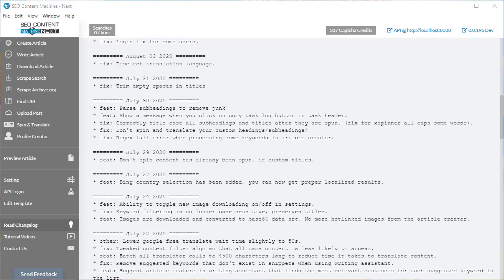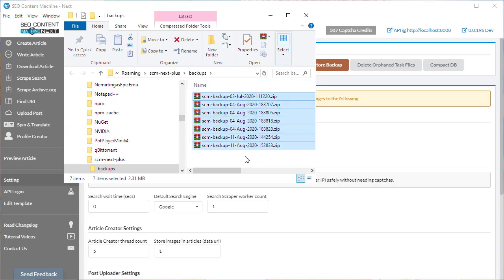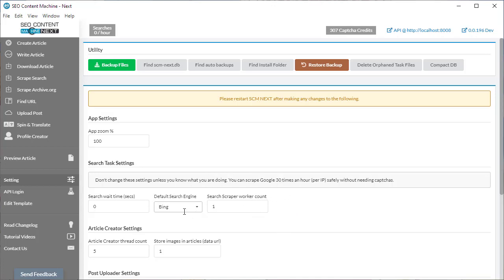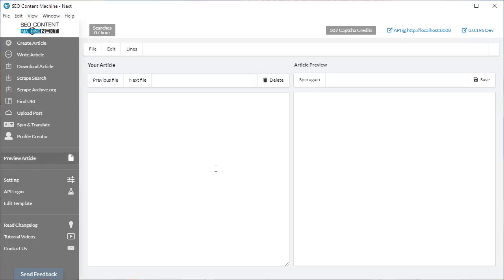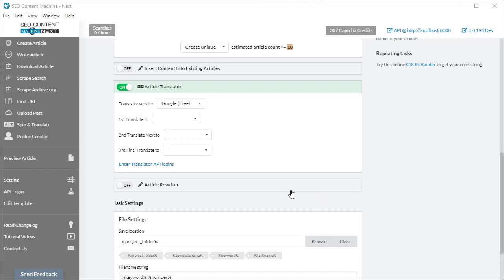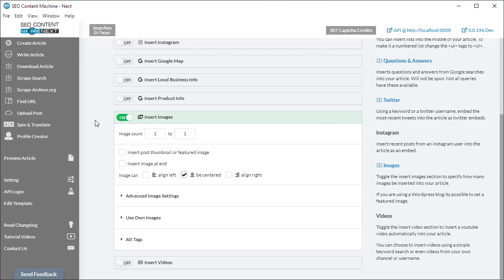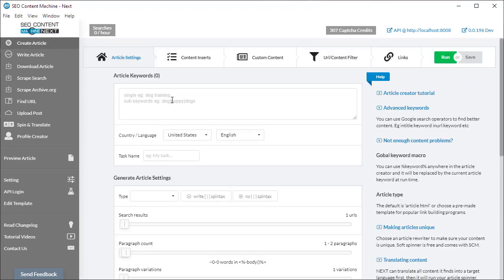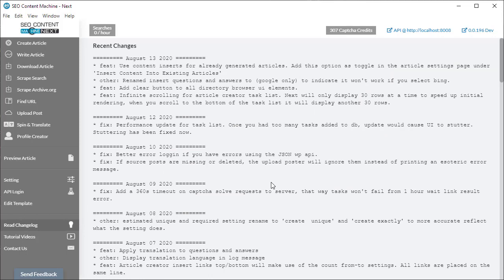July 2020 Changes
July 2020 changelog discussion.

I go over all the most important features and changes you should be aware of in July.